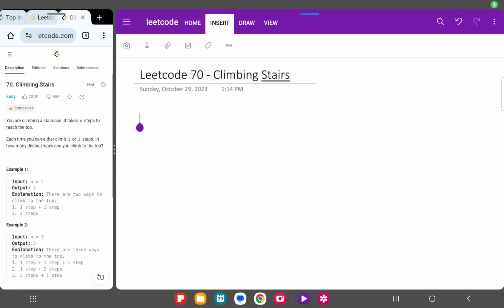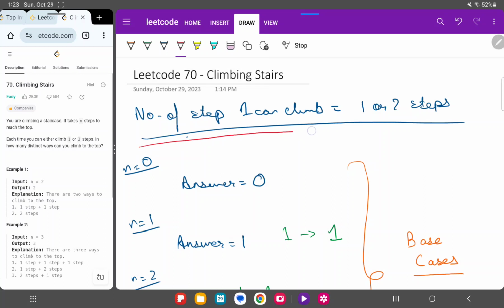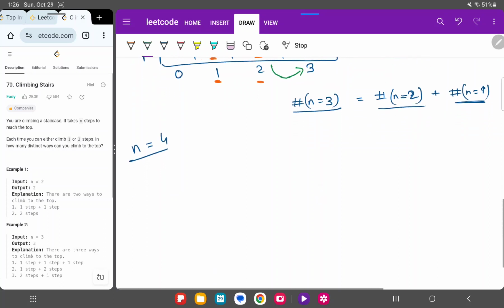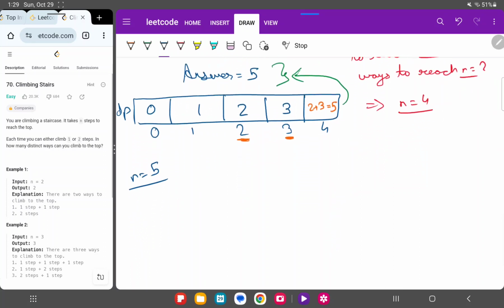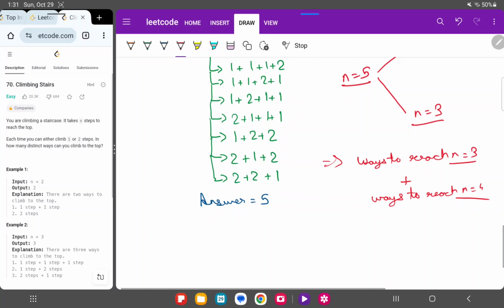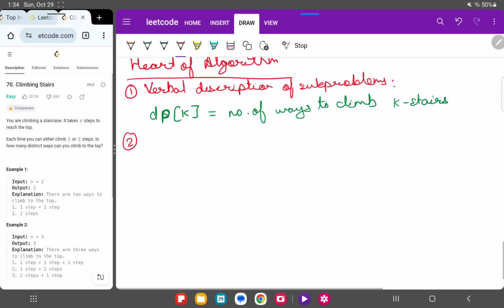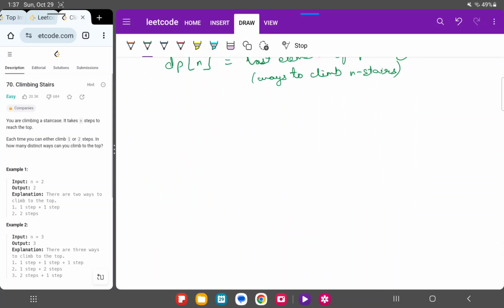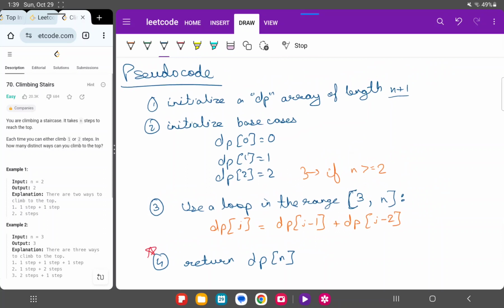Solving Leetcode 70 - Climbing Stairs, using Dynamic Programming.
"🎥 New Video Alert: 'Mastering LeetCode's 'Climbing Stairs' with Dynamic Programming!' 🚀

In this video, I dive into the world of coding and demonstrate how to solve the classic 'Climbing Stairs' problem using dynamic programming. Join me on this coding journey as we break down the problem, learn the principles of dynamic programming, and work through a step-by-step solution.

Below is the link for a post on my custom tech blog (VinayJainDev Blog) and also a link to the GitHub code for the same.

Whether you're a coding enthusiast or looking to strengthen your algorithmic skills, this video is your guide to conquering 'Climbing Stairs' with confidence. Let's unlock the power of dynamic programming together! 💡 CodingChallenge DynamicProgramming LeetCodeSolutions AlgorithmMastery"